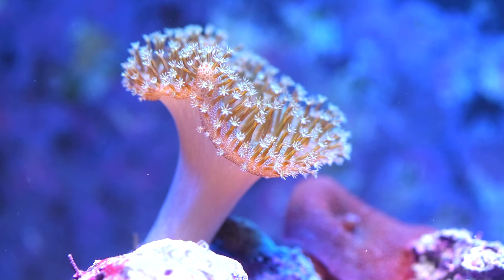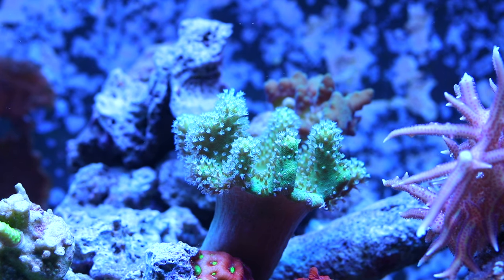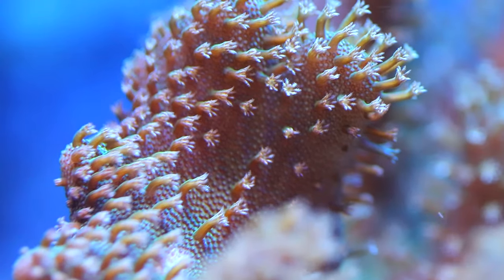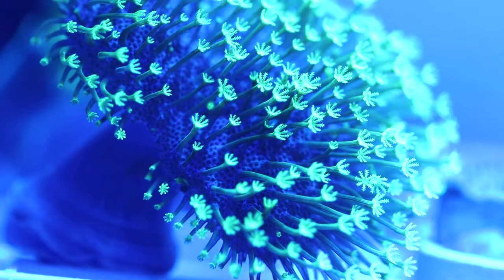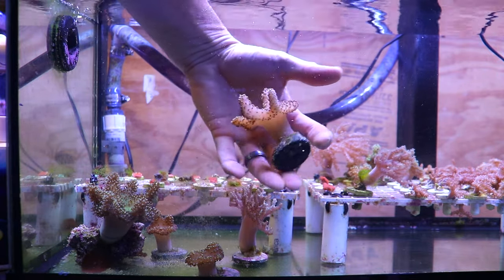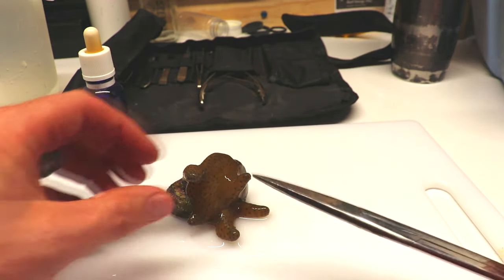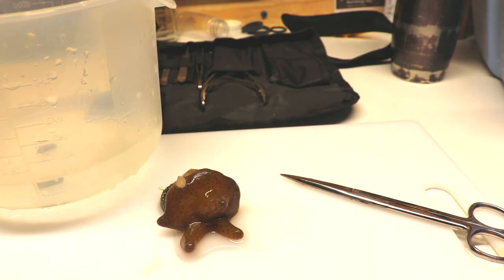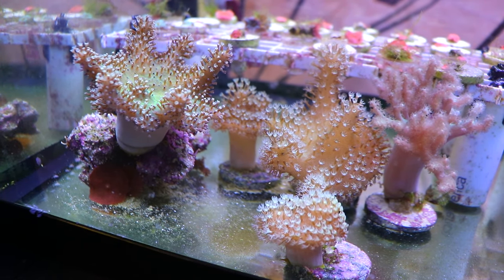Toadstool leather care and cutting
This is a short video all about the toadstool leather coral.  It is in my opinion that these corals are underated.  Toadstools are a soft coral and that means that they do not have a calcium carbonate skeleton but are flesh all the way through.  These corals are perfect for somebody that is just starting out in the hobby and wants to get their first coral.  Toadstool leathers tolerate swings in chemistry very well and this makes them well suited for newer aquariums.  Toadstools can tolerate dirtier water better than most corals and may even have better growth with higher nitrates and phosphates.  These corals can add a nice swaying movement to an aquarium when they grow to the larger stages.  Toadstools are very easy to cut and manually multiply if your looking for another reason to get one.  I will go over some of the general care requirements in this video and how to safely cut them.  Toadstools do well in just about any flow rate and tolorate a multitude of different lighting schedules and intensities.  If your looking to get into coral keeping then make sure toadstool leathers are on your list for one of your first corals to keep.  Happy Reefing!